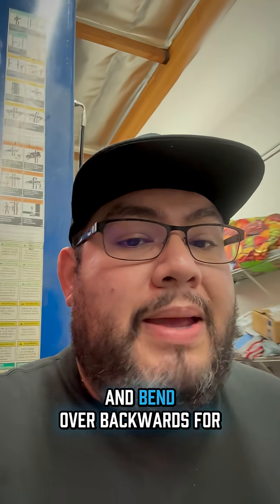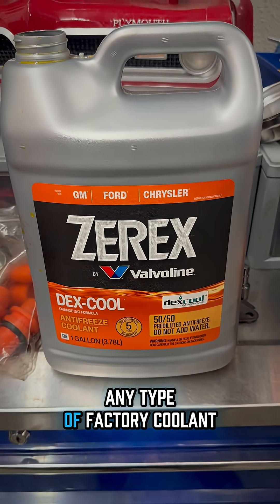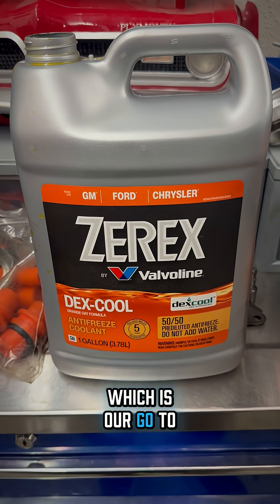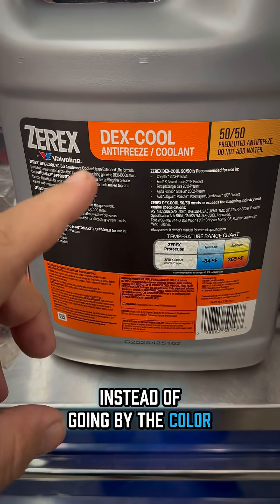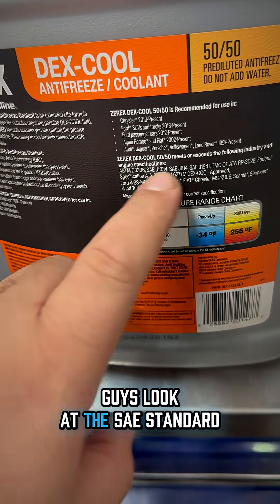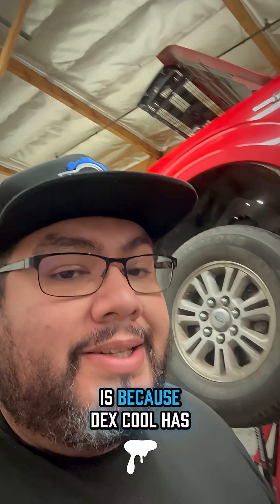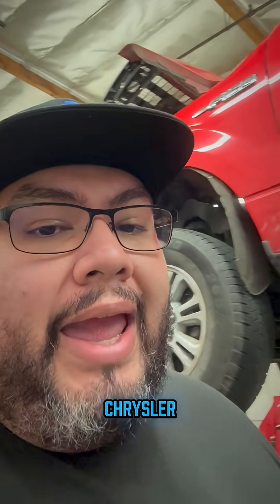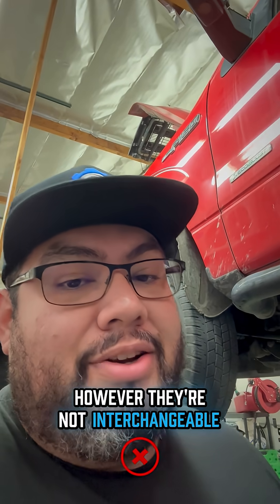Coolant vs Water: The Truth Every Driver Needs to Know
Using water instead of coolant is one of the fastest ways to damage your cooling system — and most drivers don’t even realize it. Water boils at 212°F, turns to vapor, and stops pulling heat from your engine. Coolant is engineered to raise the boiling point, prevent corrosion, protect the water pump, and keep temps stable under load.

And here’s the big myth: coolant color does NOT determine compatibility.
Dexcool and HOAT may look similar, but they are not interchangeable. The only thing that matters is the SAE standard your vehicle requires.

At Master Auto Care, we use Zerex by Valvoline because it meets the correct chemical specs—not just the “right color.”

If you want your engine to last, always use the coolant designed for your vehicle. Cheap shortcuts always end up expensive.

📍 Master Auto Care
🆔 ARD #303305